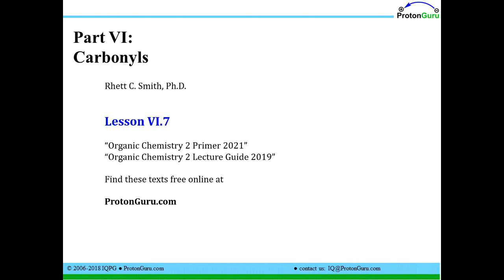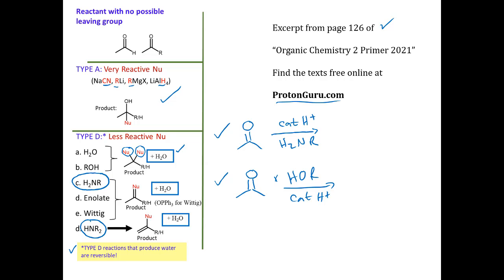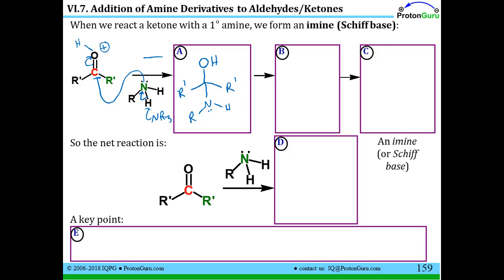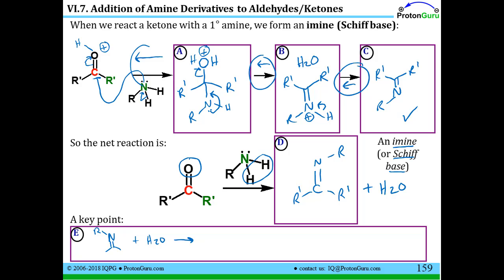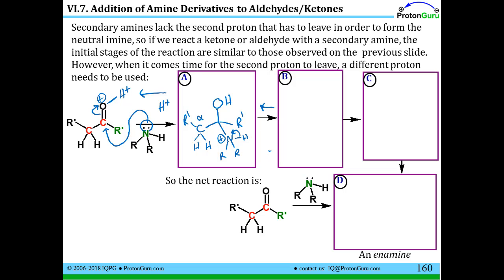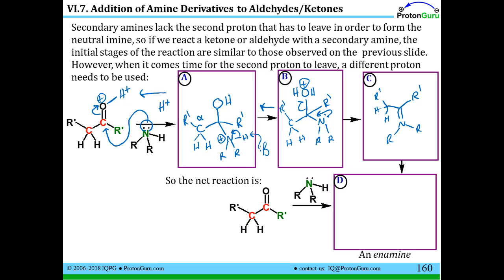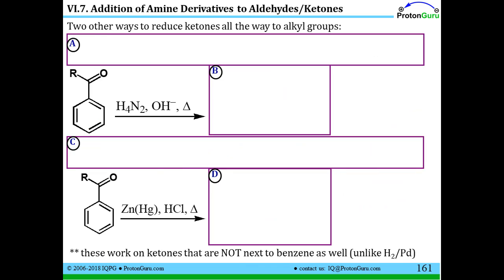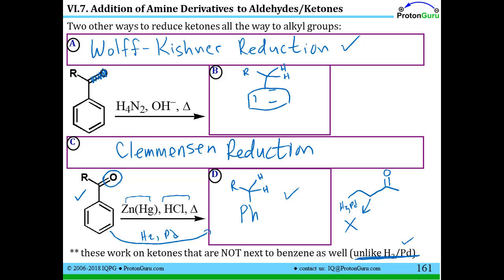Lecture for Lesson VI.7: Forming Hydrates, ketals and Acetals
Learn about ketals and Acetals. This video goes with the free text book and printable fill-in-the-blanks notes you can get free The ProtonGuru.com site has a full free organic course on it and links to a free Organic for the MCAT course as well.